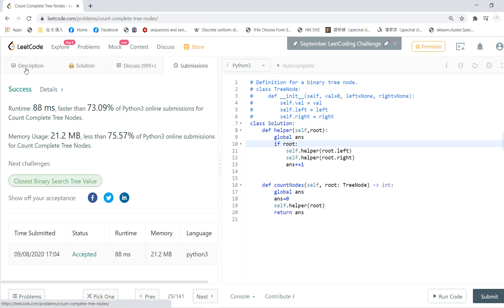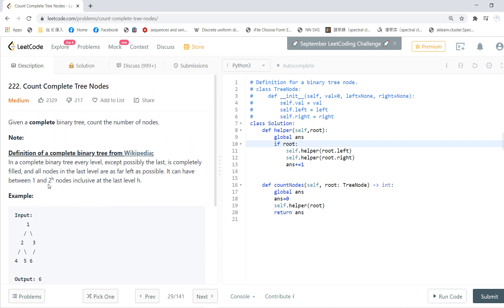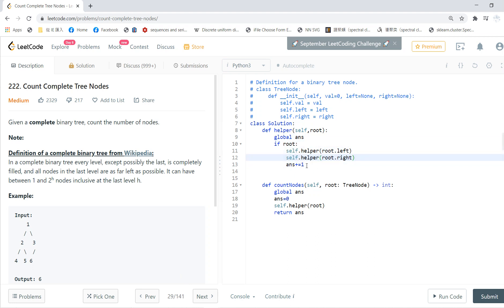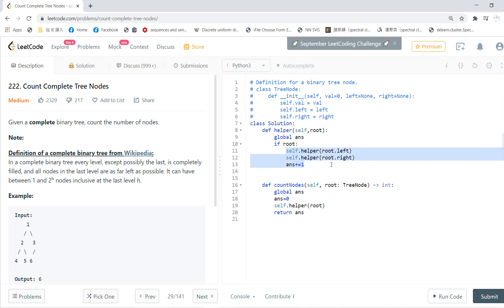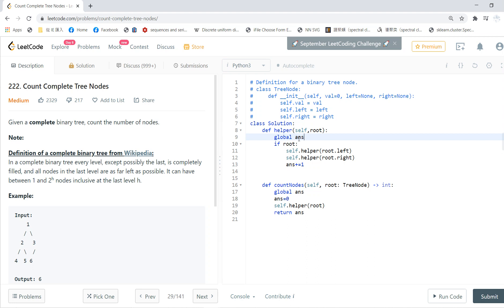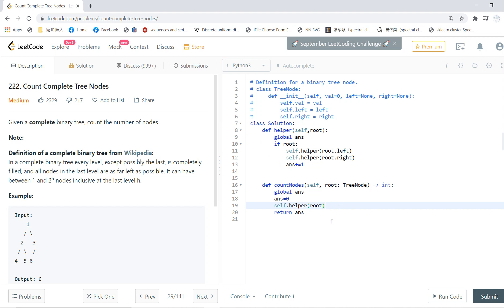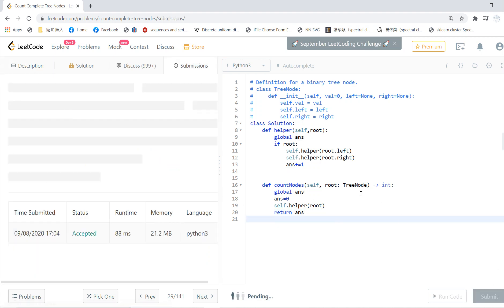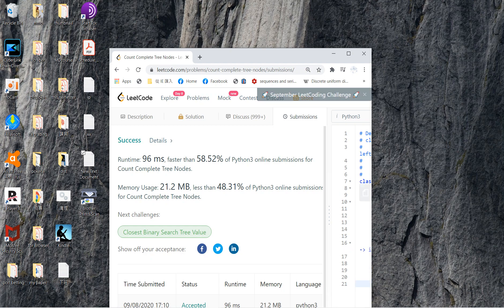Leetcode solving: 222. Count Complete Tree Nodes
Given a complete binary tree, count the number of nodes.